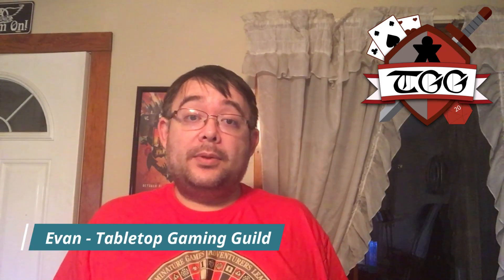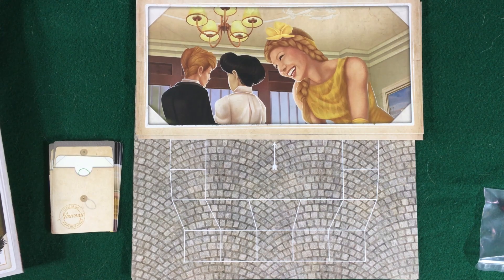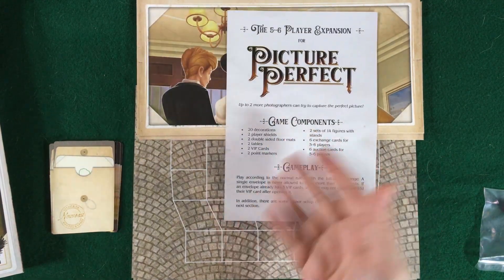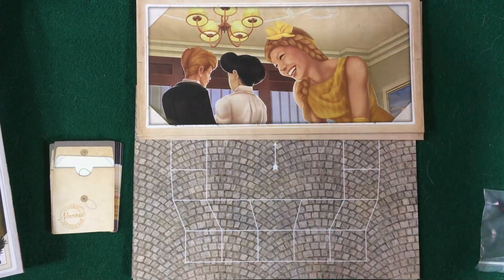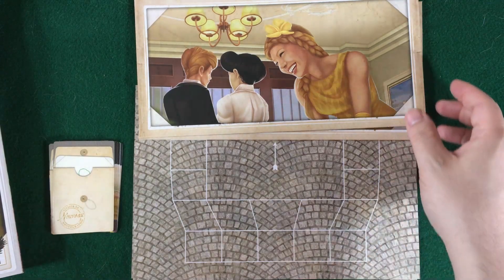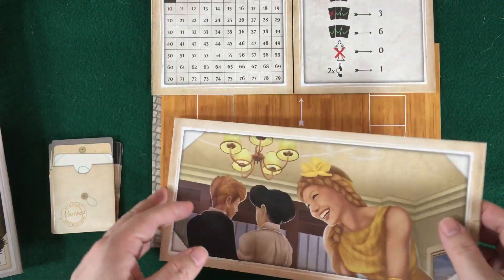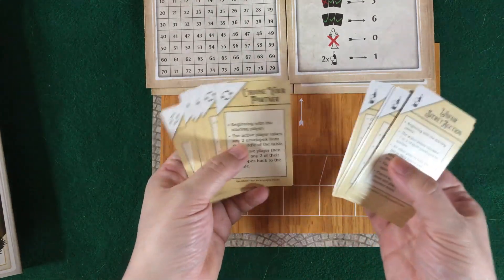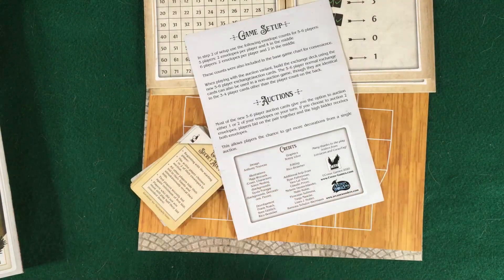Picture Perfect The 5 to 6 Players Expansion Review